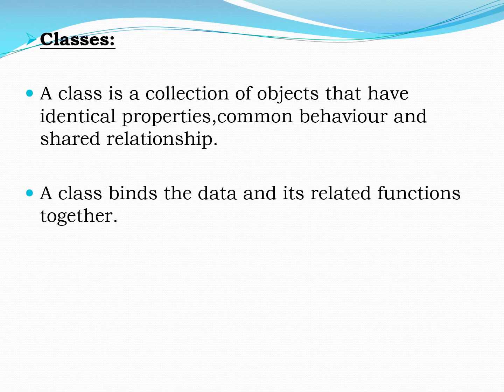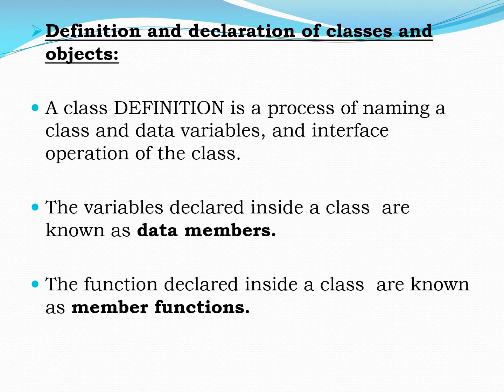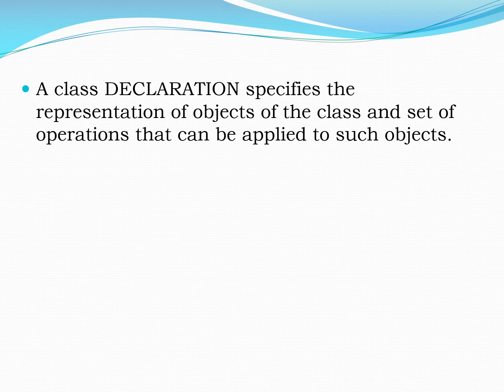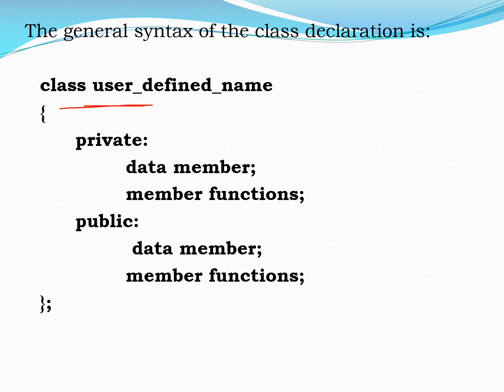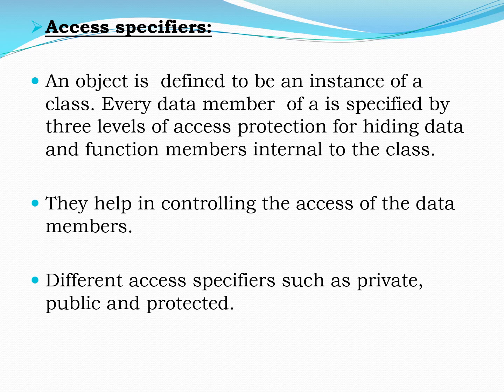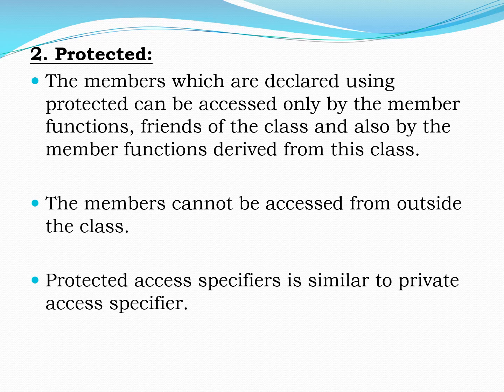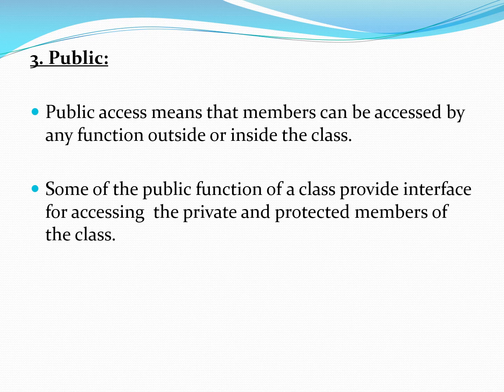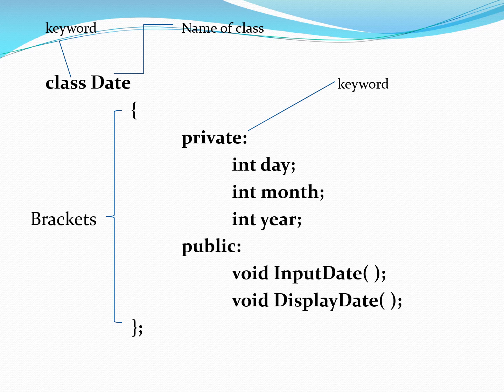2nd PUC - COMPUTER SCIENCE - BASIC CONCEPT OF OOPS - PART - 3